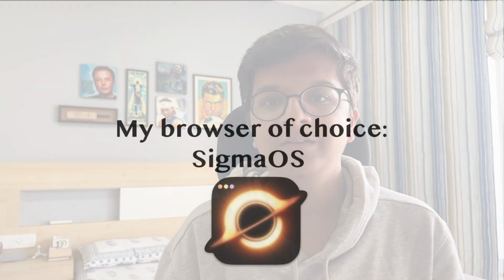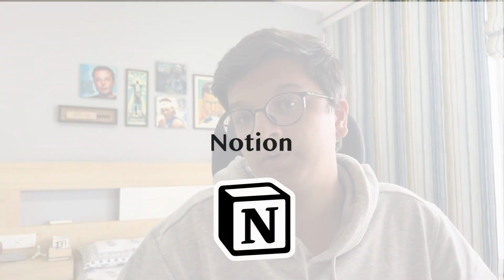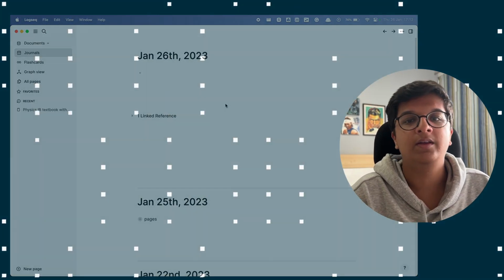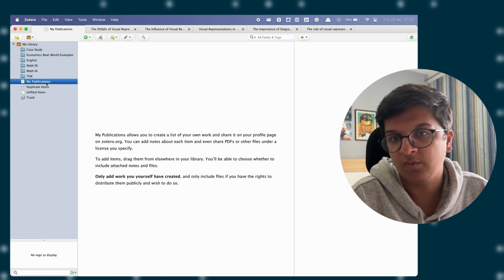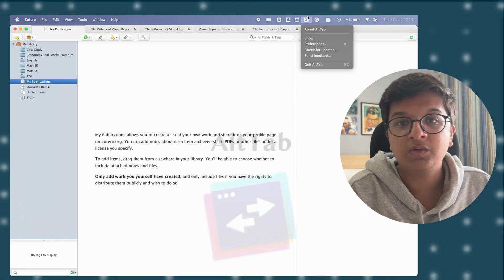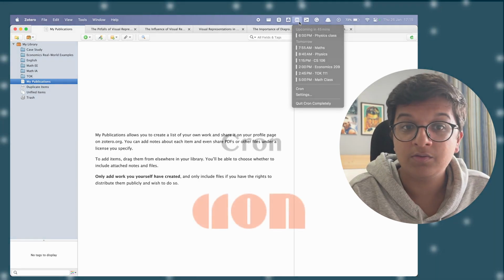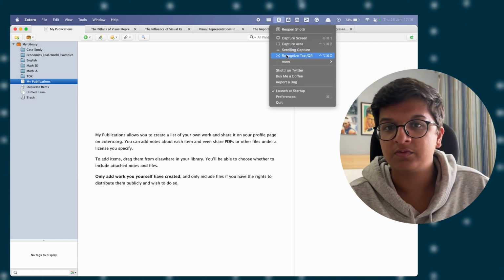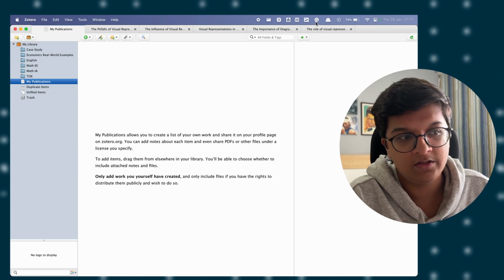Maximize Your Efficiency in 2023 with these Innovative Productivity Apps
Hey friends,
Welcome back to the channel, in today's video I showcase the apps I will be using as my productivity arsenal for 2023 today, let me know in the comment section down below what apps you use for productivity!

Time stamps

0:30 - SigmaOS
1:18 - Notion
1:57 - Logseq
3:14 - Zotero
5:04 - AltTab
5:44 - Cron
6:37 - Shottr
7:27 - Rectangle
8:07 - Alfred